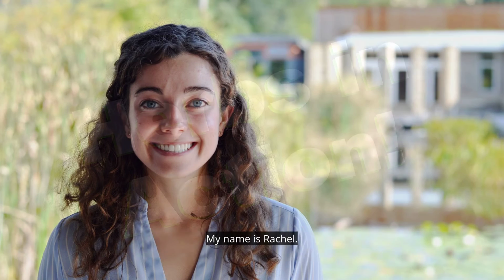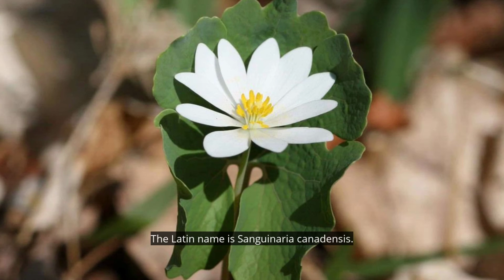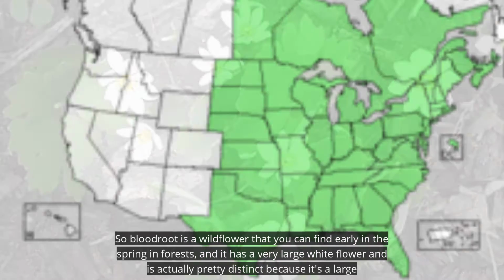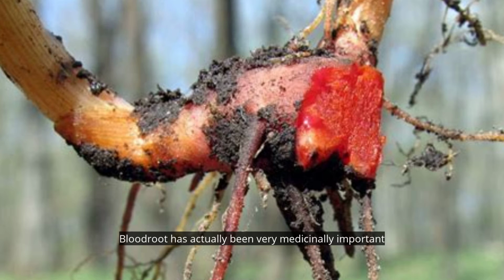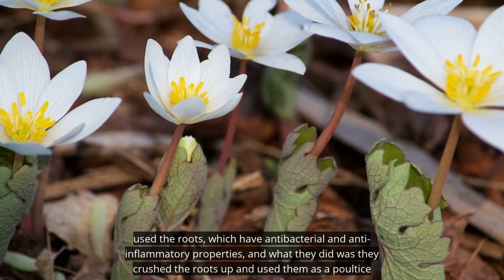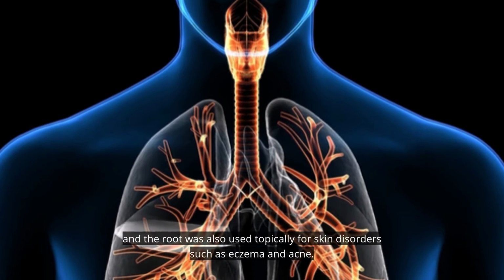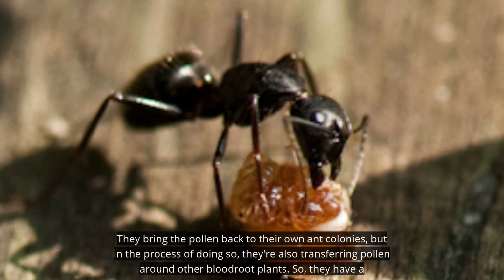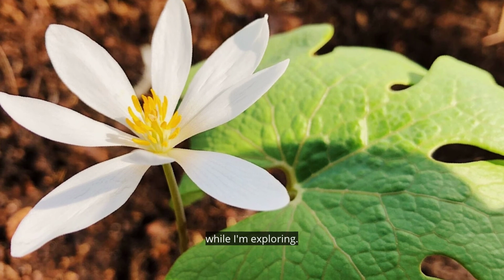Herbs in Action Rachel Reeb, Bloodroot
Through their travels, Botany in Action Fellows with Phipps Conservatory and Botanical Gardens encounter native species of herbs that are plentiful, have cultural or special significance and have interesting or unusual uses. Listen as they share their knowledge of and experiences with these herbs as botanists of the world.

Herbs in Action is a collaboration made possible by The Mary Jane Berger Memorial Foundation—dedicated to educating the community about the many benefits and uses of herbs. More information is available at mjbergerfoundation.org.